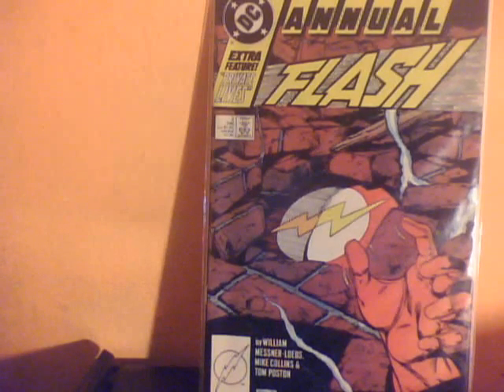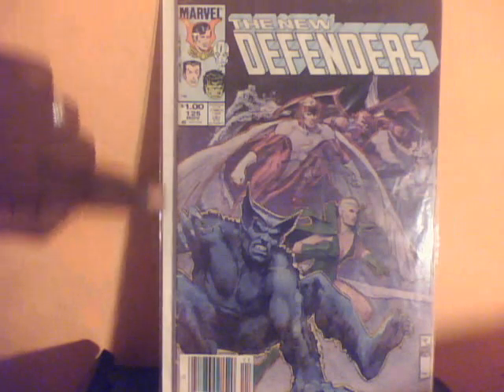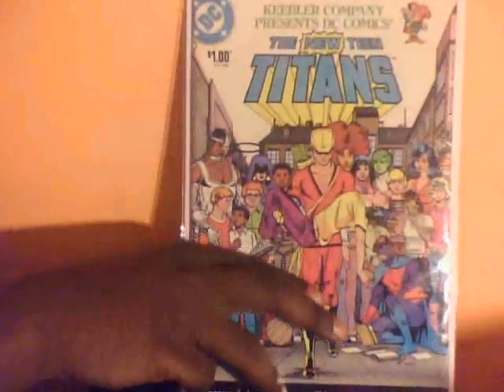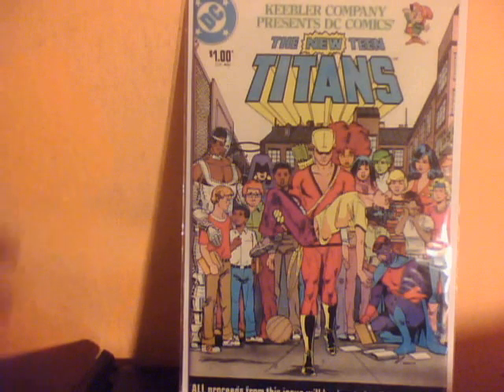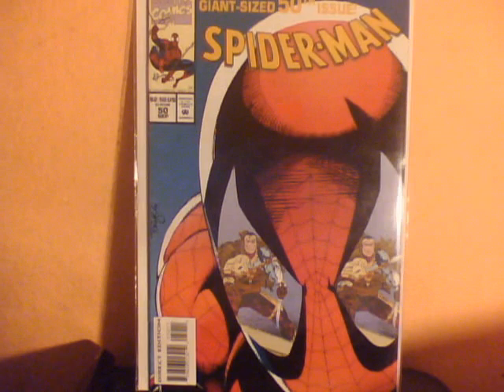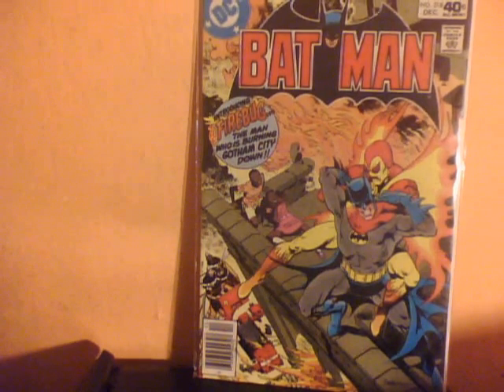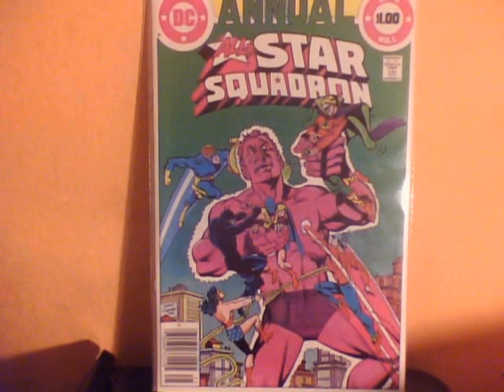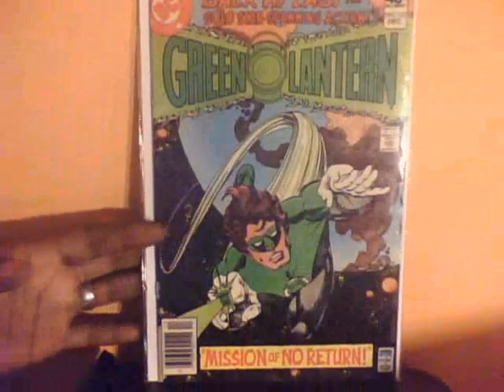Bigbabysld...Random comic shopping (comic book collection)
Been busy this last month, I had a little down time and figured I make a video for U guys. enjoy and comment.